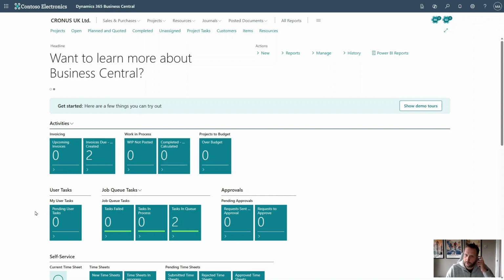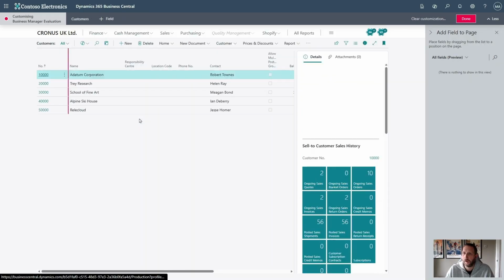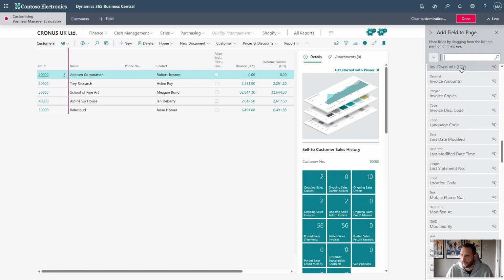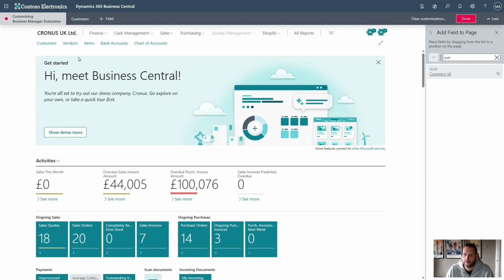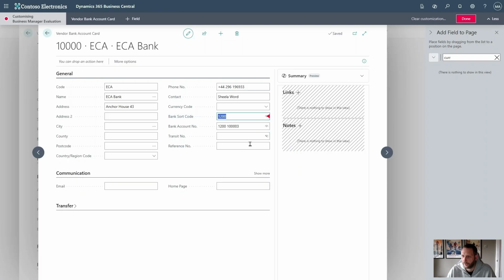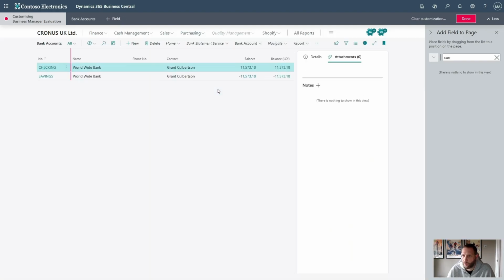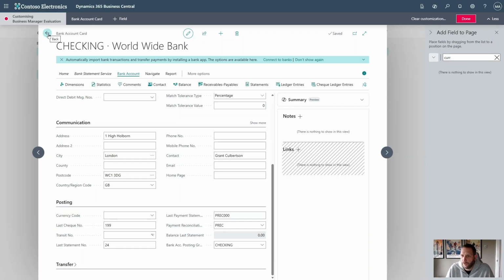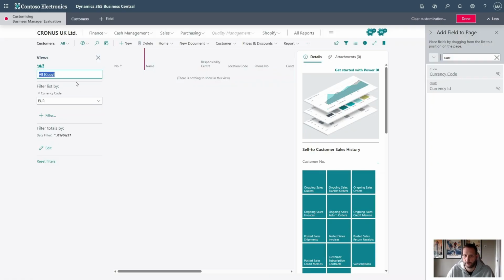How to Customise Profiles in Microsoft Dynamics 365 Business Central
Tutorial video in Microsoft Dynamics 365 Business Central demonstrating:

00:00 Open Profile Customisation
00:40 Customise Profile
01:10 Customise All Fields
02:15 Hide Fields
02:35 Lock Fields from Editing
05:55 Clear Customisation
06:15 Saved Views